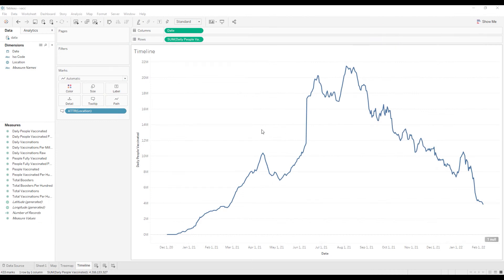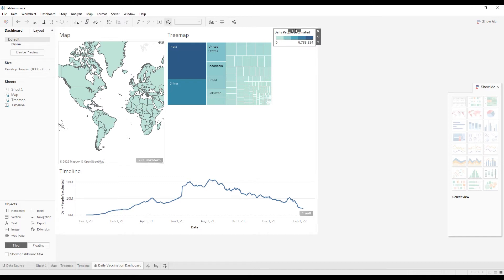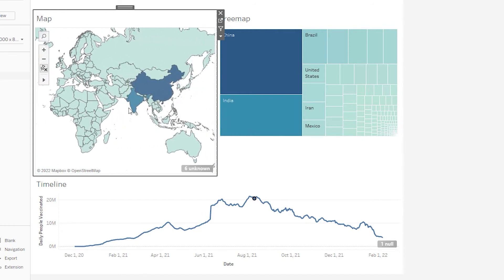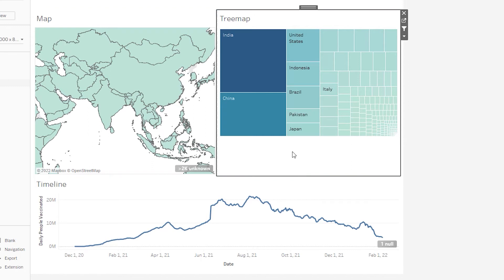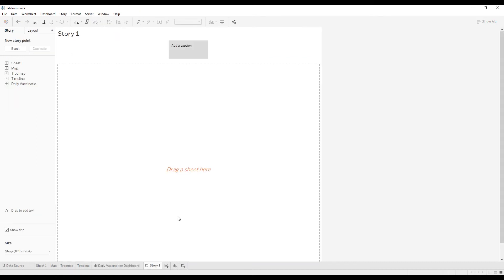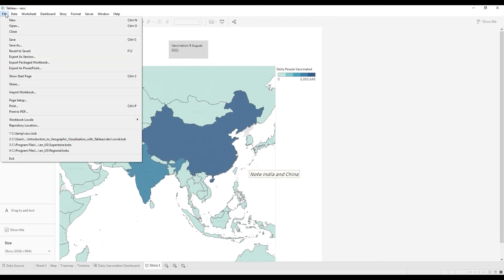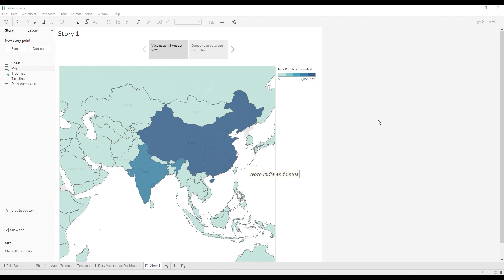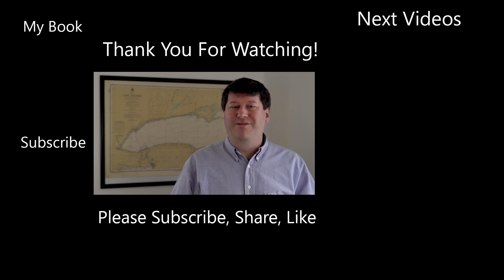Introduction to Visual Analytics with Tableau (Part 3 of 3) (Dashboards and Stories)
This video is part three of a three-part visual analytics software tutorial series. In the series, I will give you an introduction to visual analytics using the Tableau Software. If you want to learn how to use interactive visual interfaces such as geographic maps, timelines and treemaps to derive insights from data, this tutorial is for you!
In this visual analytics software tutorial series, I'll first give you an introduction to the idea of visual analytics which is often summarized as the use of visual interactive interfaces that are used to derive insights from large volumes of data.
 After that I'll give you an overview of the Tableau Software which is an industry-leading visual analytics software. I'll show you some of Tableau’s key features that hopefully will inspire you to work with different forms of data end to create interactive visualization that help you find Trends and patterns in your data.
If you're brand-new to Tableau I'll first go over some key Tableau Concepts as Tableau is a very specialized software with its own vocabulary of terms. Some of them are similar to software you may be familiar with like Microsoft Excel the Tableau really is its own unique environment to work in.
The remainder of the video series will then focus on a visual analytics case study tutorial where I’ll show you how you can apply the concepts of visual analytics in  Tableau to create dashboards for investigating COVID vaccination records. Specifically, I will use a publicly available COVID vaccination data set for this tutorial so you can gain some hands-on experience working with a real-world data set so you can begin to learn digital analytics skills.
Instructions for the hands-on tutorial, including datasets used in the videos, are available for free to download from this link:

Part 3 (this video): Tutorial Tasks 3-5 (Create Dashboards; Create a Story; Export Deliverables)

0:00:00 Start
0:00:23 Task 3: Step 1 - Create Dashboard
0:01:23 Task 3: Step 2 - Observe Dashboard Interactions
0:05:13 Task 4: Step 1 - Identify Story elements
0:11:15 Task 5: Step 1 - Export Dashboard Image
0:11:33 Task 5: Step 2 - Export Dashboard Image(s)

Follow these links to access items mentioned in the videos:
Tutorial Instructions:
References Cited:
Keim, D. A., et al. (2018). Visual Analytics. Encyclopedia of Database Systems. L. Liu and M. T. Özsu, Springer Science+Business Media: 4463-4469.